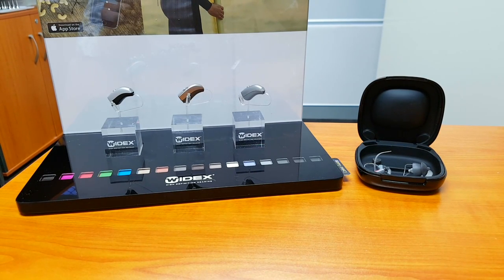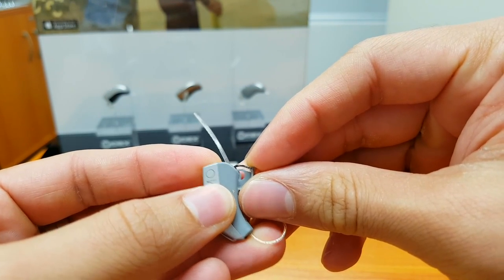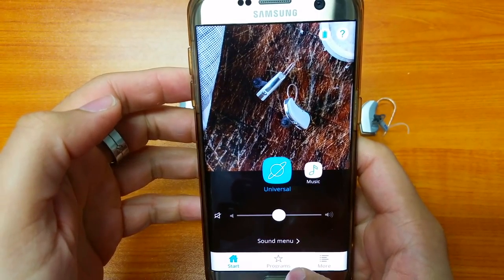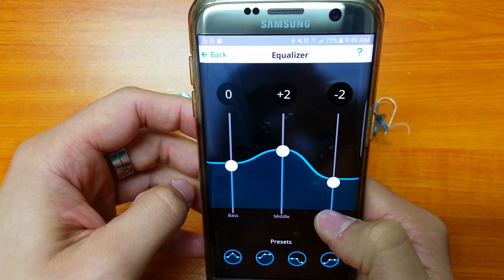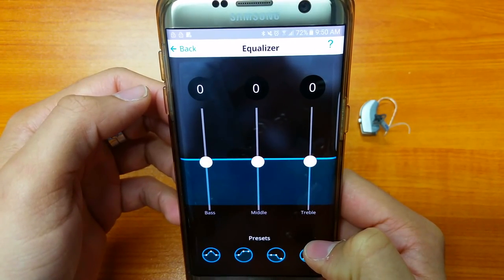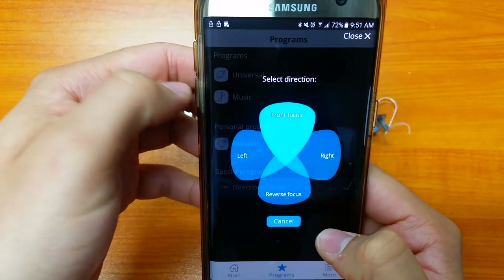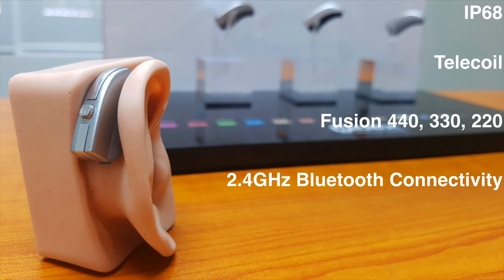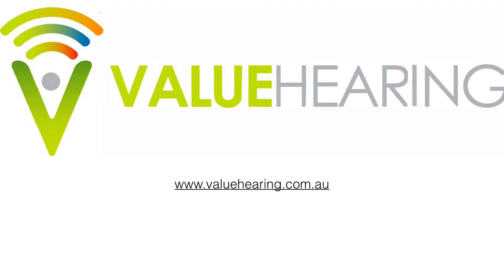Widex Beyond Fusion2 (Made for iPhone) - Overview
An overview on the Widex Beyond made for iPhone hearing aid.
Please note that this is NOT a paid advertisement.  Opinions and views are that of Value Hearing.

Apple (iOS 9.0): iPhone 6s, 6s Plus, 6, 6+, 5S, 5C, 5 and newer, iPad Air 2, Air, iPad (4th generation), mini 3, mini 2, mini with Retina display and newer, iPod touch 6th generation, Apple Watch

Android (Android OS 6.0 or later): Samsung Galaxy® S7, Samsung Galaxy® S7 Edge, Samsung Galaxy® S6, Samsung Galaxy® S6 Edge, Samsung Galaxy® Note 4, Samsung Galaxy® Note 5

Value Hearing was developed by Christo Fourie after 11 years of working in the traditional model of hearing services provision.
We provide you with the highest quality in service and information, using gold standards in hearing aid fitting techniques and procedures, enabling you to make a more considered choice when selecting your hearing aids and getting the best results to improve your lifestyle.